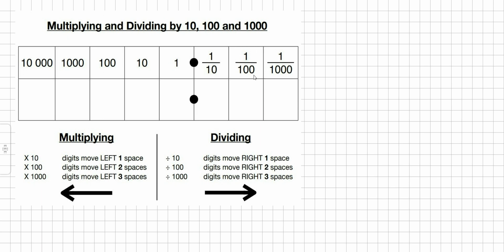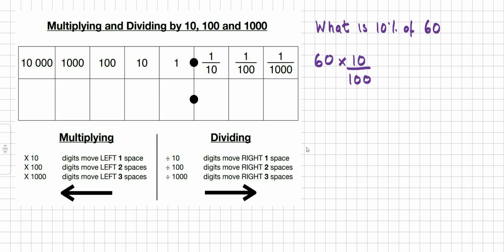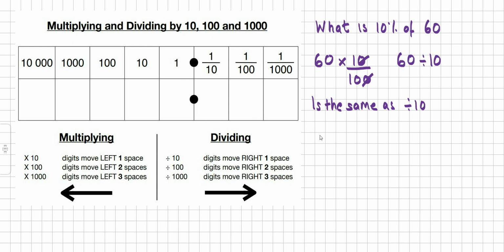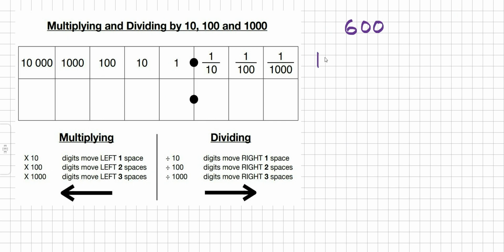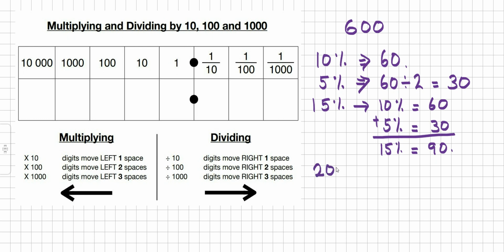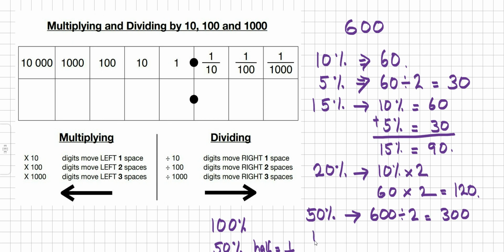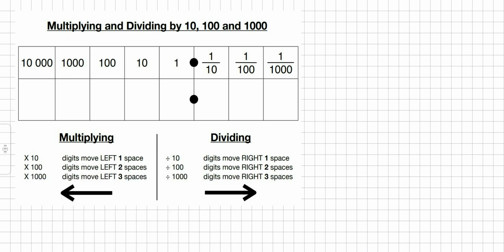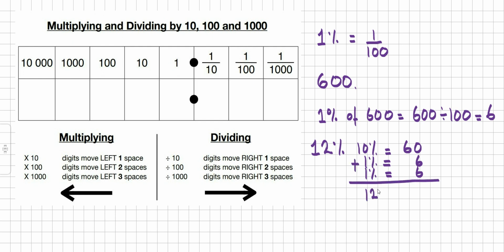finding percentages part 1